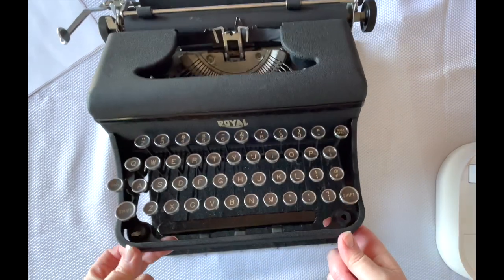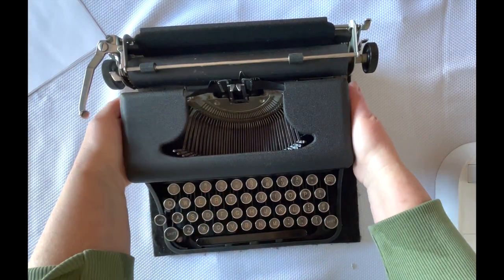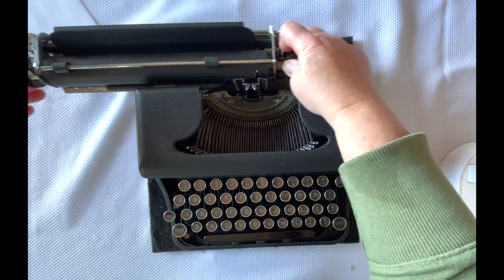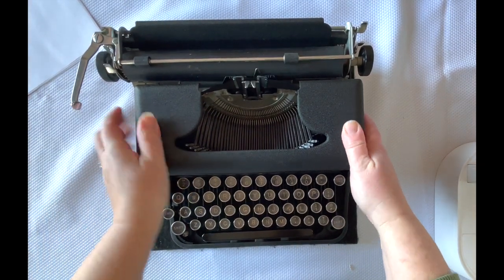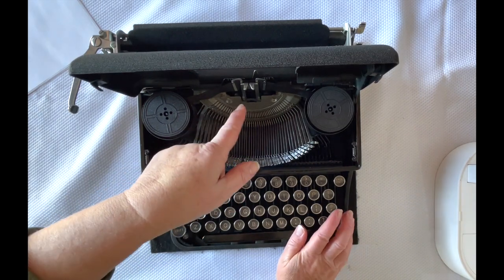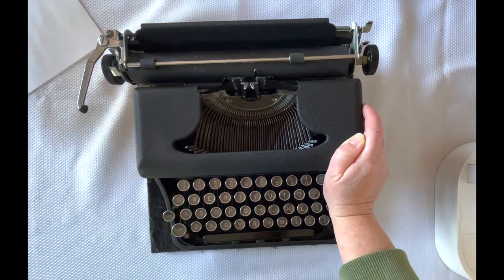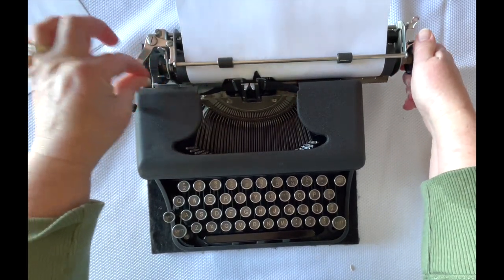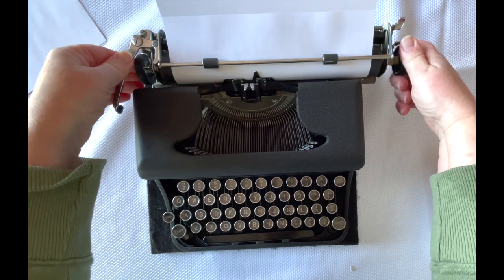EPISODE #662: A Review of A 1941 Royal Signet [tutorial video]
⏰ NEW TYPEWRITER LISTINGS EVERY SATURDAY MORNING.